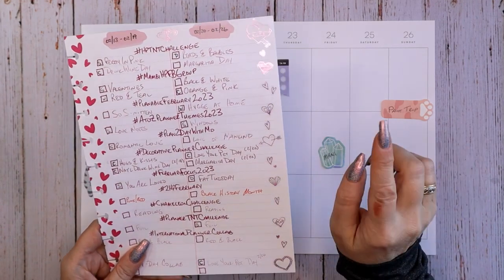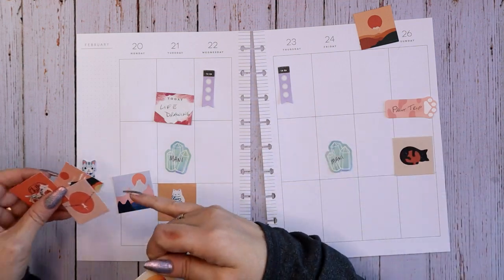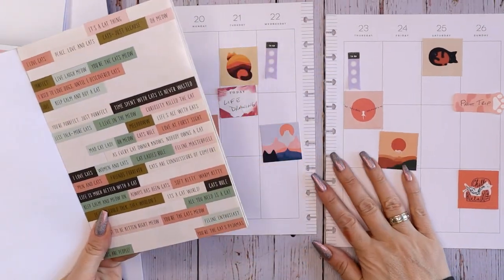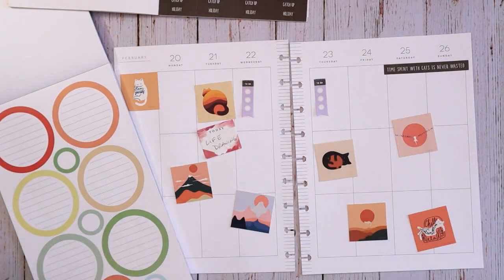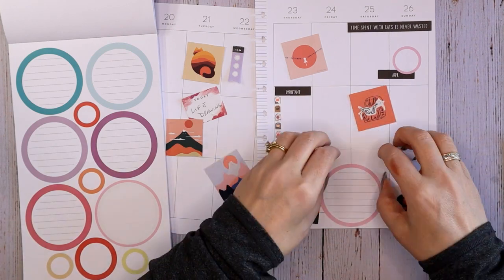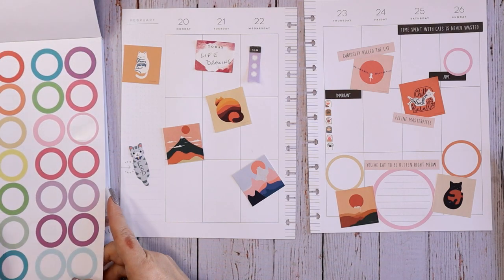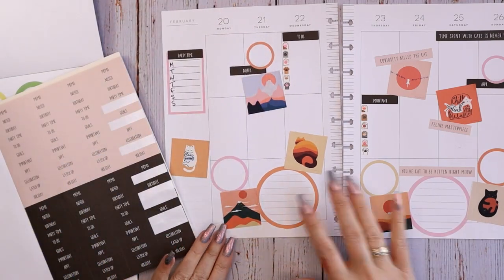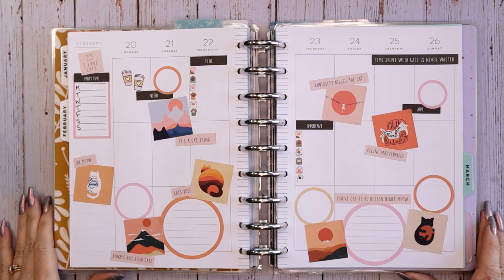Classic Vertical Plan with Me for February 20 - 26 with Judi of JLBCrafts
In this video I'll be planning in my classic size, vertical, catchall planner...this is week 8 of a third year full of cats for ProjectPlan52Weeks - This week I'm using simple stickers I made using Canva for my orange and pink "Love Your Pet Day" spread for the MambiHPFBGroup challenge by @LorieDeanplans

My Manicure in this video: Bees Knees Lacquer "The Bleeding Heart"

Angled Tweezers:

Pallet Knife:

Clear matte Sticker Paper:

Full Sheet White Sticker Paper:

Tombow Taperunner

Glue Pens:

GraphicBlueBird Florals:

MaxiCat Stuff:

Sticker Fever:

Metallic Marker Pens:

Crop-A-Dile Disc Power Punch:

Sand Eraser:

Micro Perm Pen:

Nail Polish Dotting Tool:

Zig Clean Color Dot Mild Smoky:

Mulberry Paper Packs:

Scrapbook Paper: Yellow And Gray Bee:

Scrapbook Paper: Tell The Bees-Special Edition:

Pentel Milky Pop Pastel Gel Pen:

Sakura Micro Perm Permanent Pen: